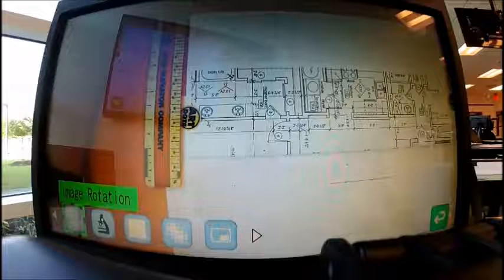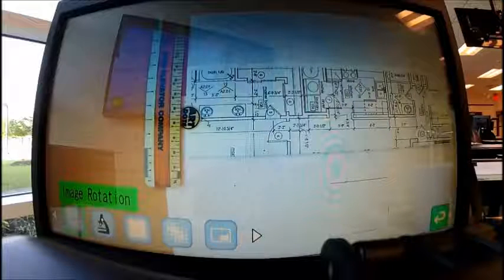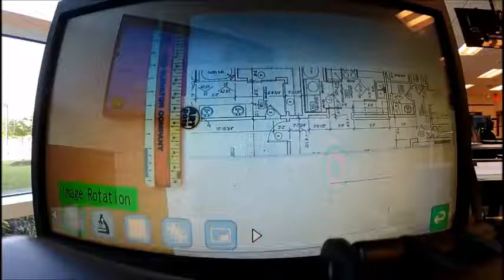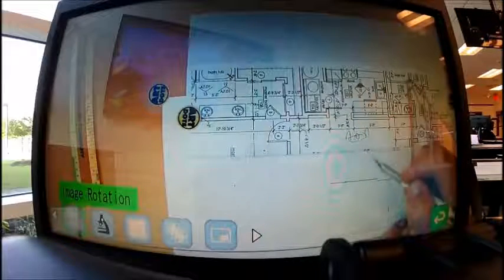IDS 105 Elevations 2